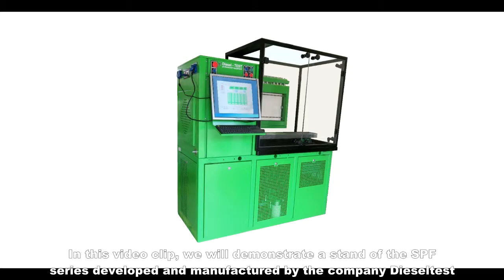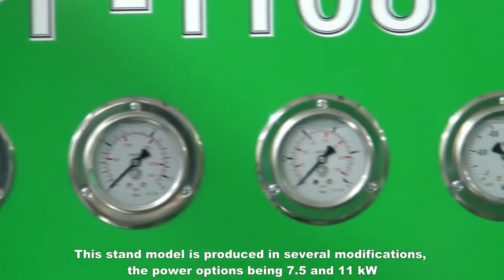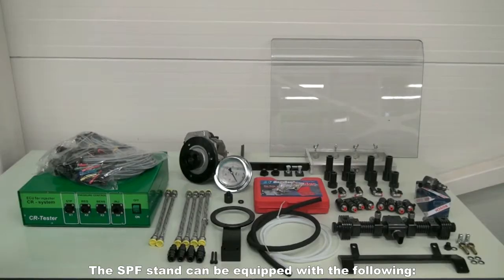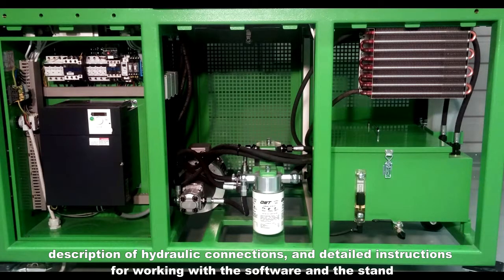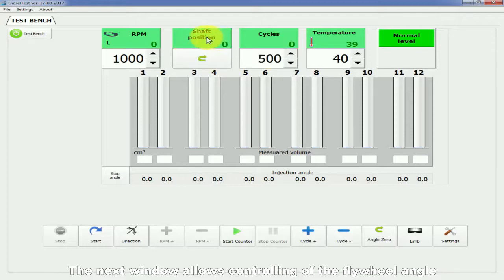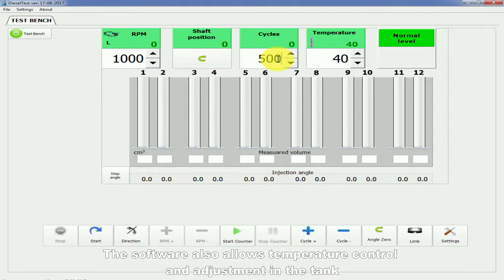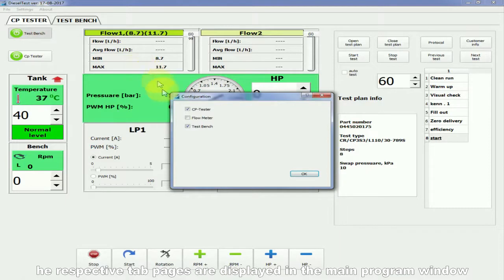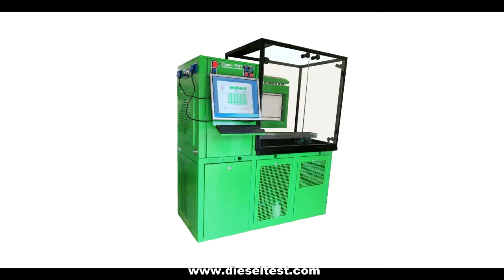SPF-1108. Universal test bench for diesel systems 11 kW with measuring unit for 8 sections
The bench is intended for testing and adjusting the devices of the power system of diesel engines during their repairs and maintenance